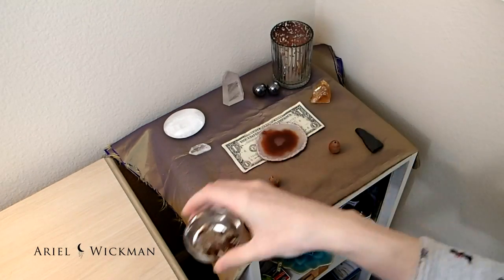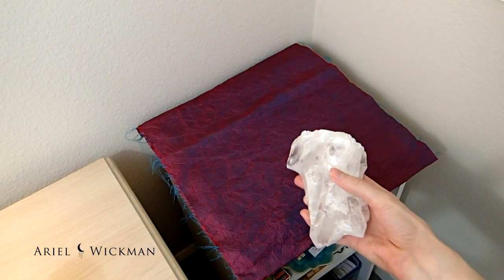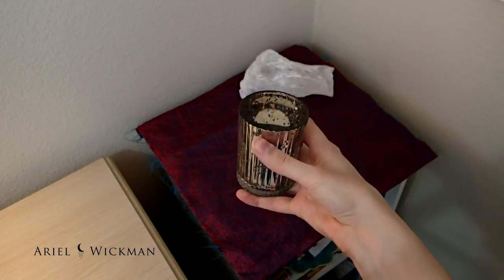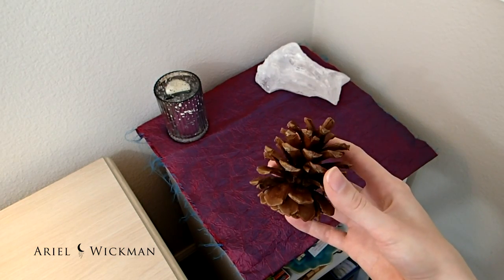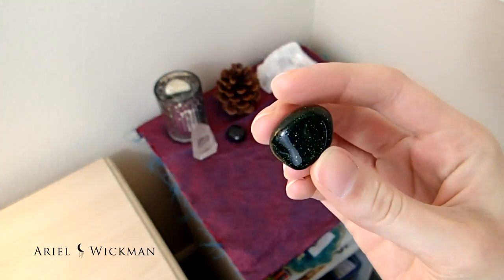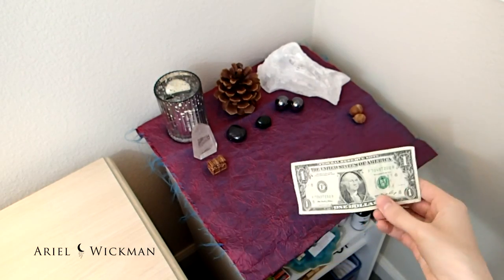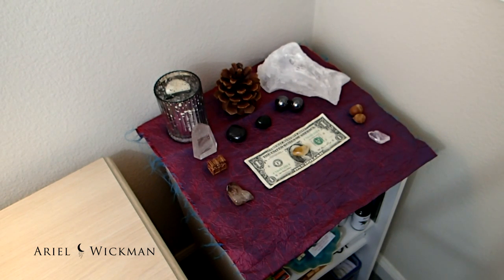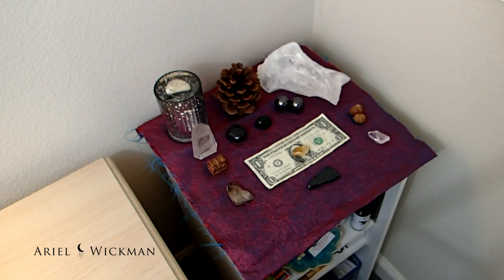December 2015 Altar Redecorating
This month, I'm decorating my altar for the 2015 holiday season and the energies I want to reflect on and bring into this month and the new year!
Since this video was published, I've rebranded
under a new name; The following are my current

Book a reading or session with me on my website!

Purchase a $7 guided meditation to meet your spirit guides here!

Find more social media accounts on my website!

Amazon Wish List

mentioned, unless stated otherwise.
I was not paid for any products, nor sent any
products mentioned in this video unless otherwise
mentioned.

Willow and I'm a spiritual lifestyle vlogger, Trance Channel and psychic intuitive here on YouTube. I create videos that are inclined towards people interested in the
metaphysical.
If you enjoy my content, please

-Ariel